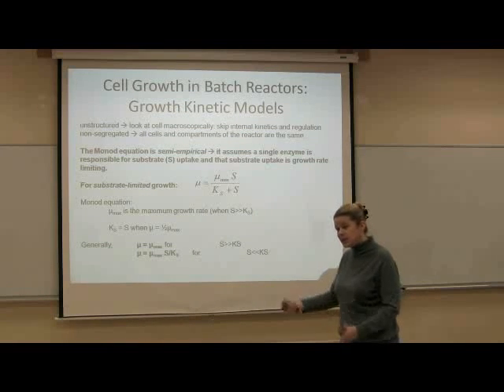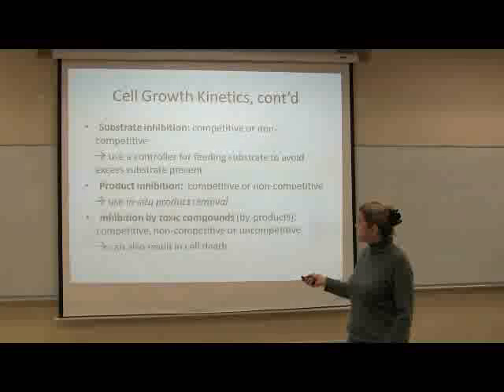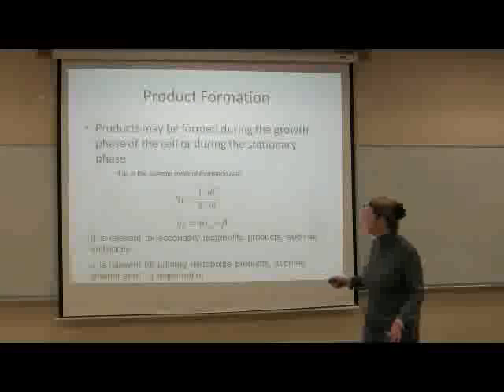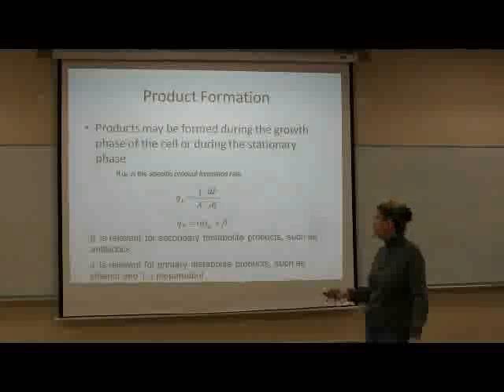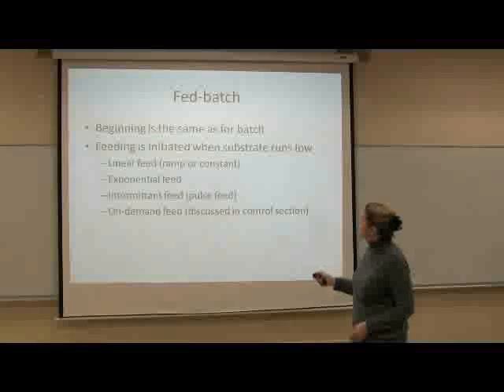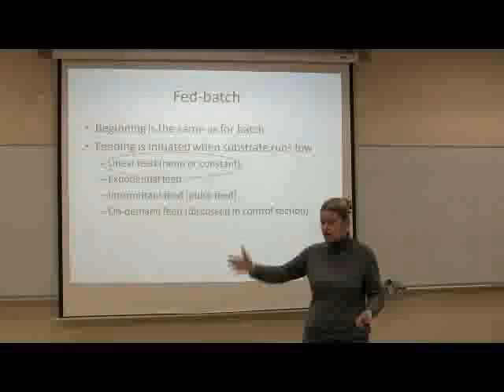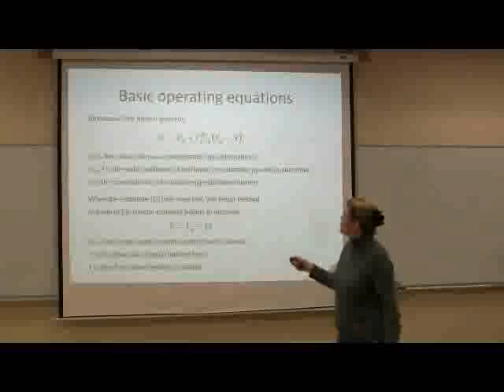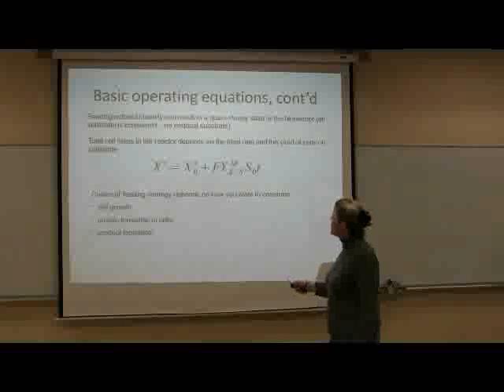bioreactor operation 5